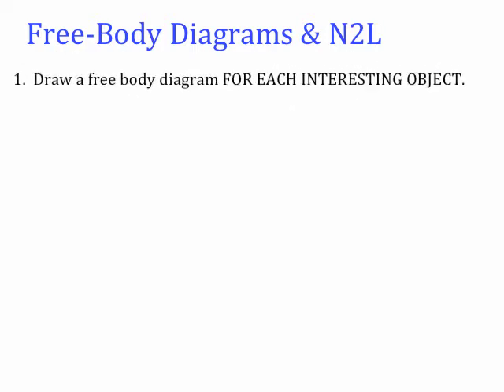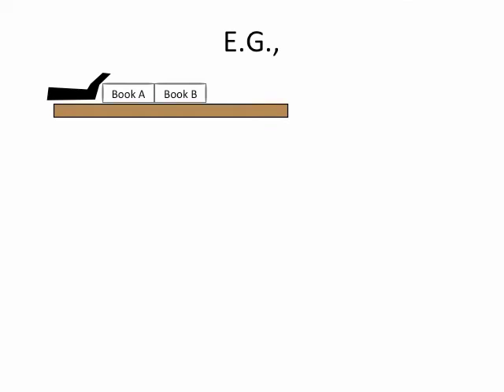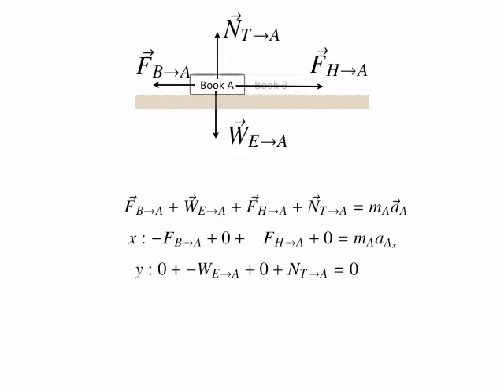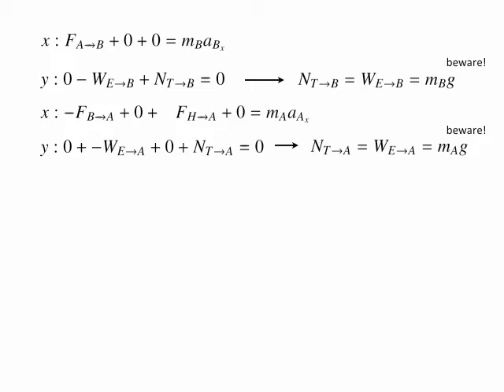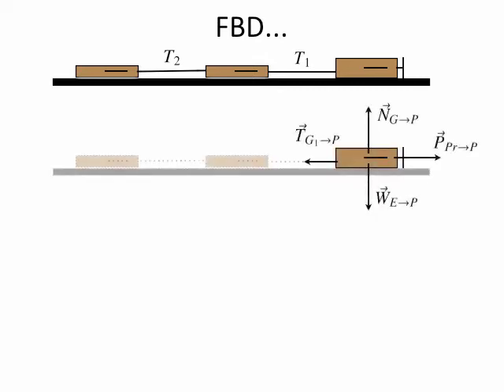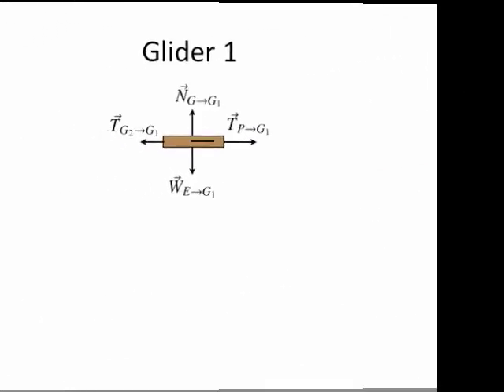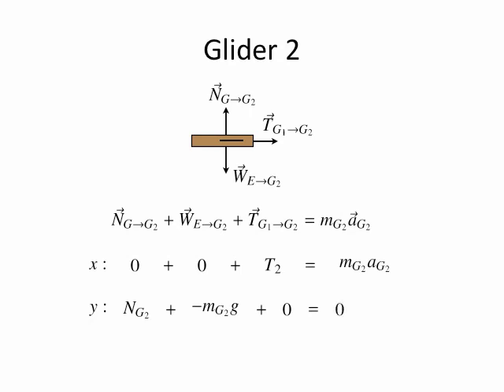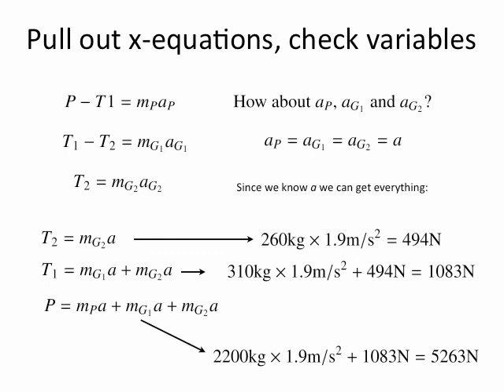Master Free Body Diagrams in Minutes!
Master free body diagrams in minutes with this comprehensive guide! Learn how to identify key objects, draw forces, and apply Newton's second law to break problems into manageable equations. Whether you're tackling forces on books, tow planes, or gliders, this video walks you through step-by-step examples to sharpen your problem-solving skills. Perfect for students and physics enthusiasts, you'll discover tips to avoid common mistakes, choose coordinates, and calculate forces like a pro. Watch now and boost your confidence in mastering free body diagrams and solving complex physics problems with ease!